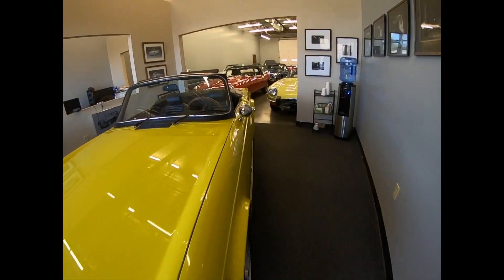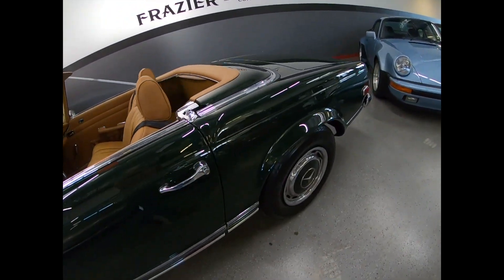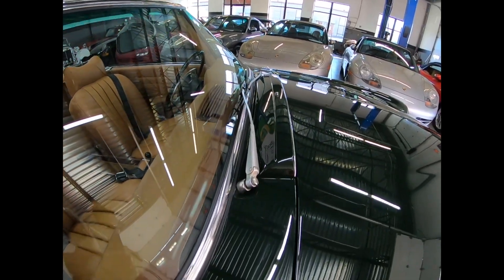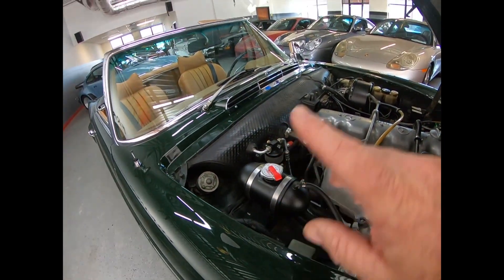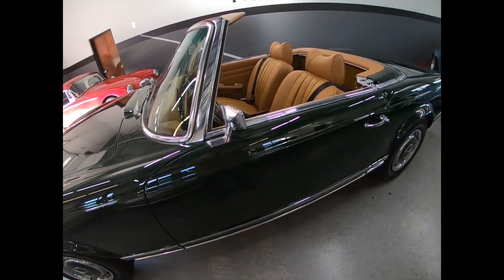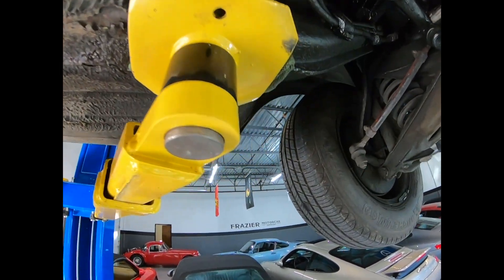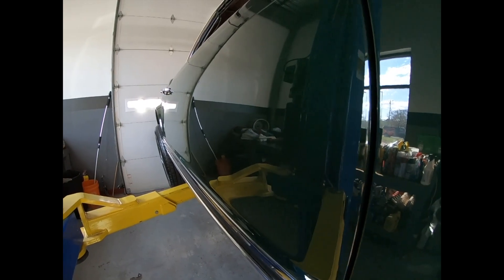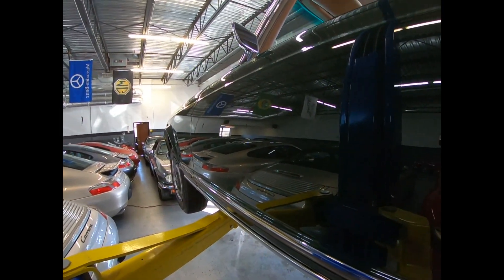1970 Mercedes-Benz 280SL